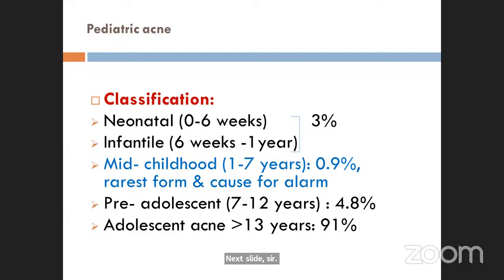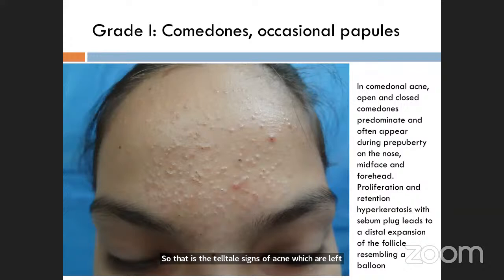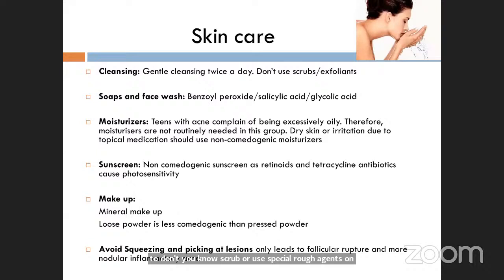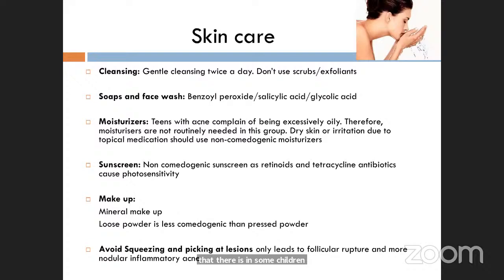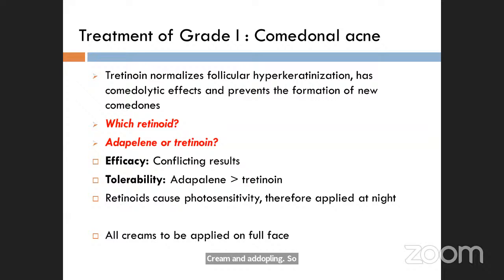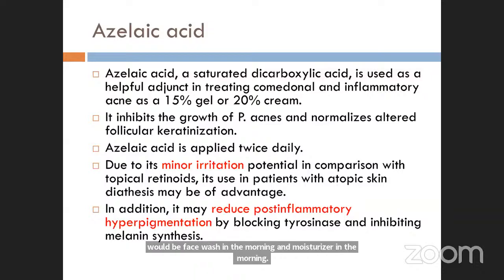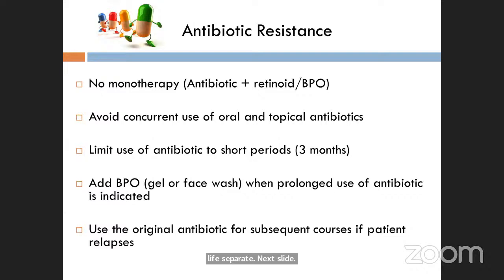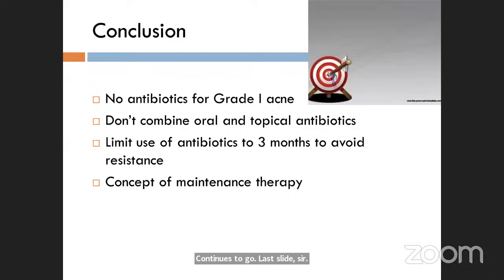eCCD session 4 - Acne by Dr Shilpa Garg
Acne
Speaker Dr Shilpa Garg
Moderator Vidya Yadav